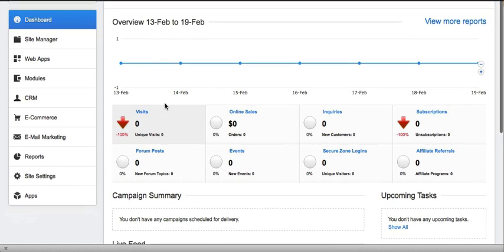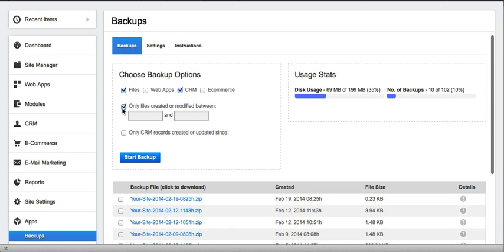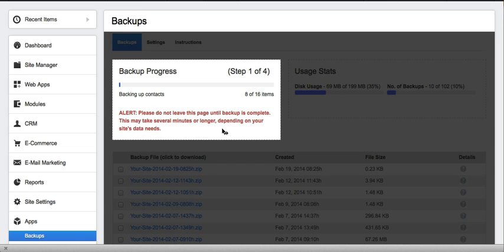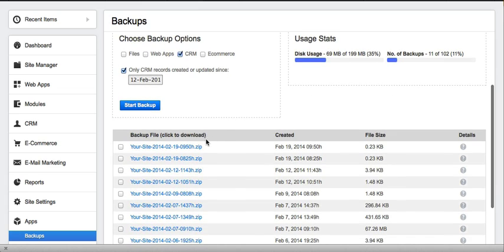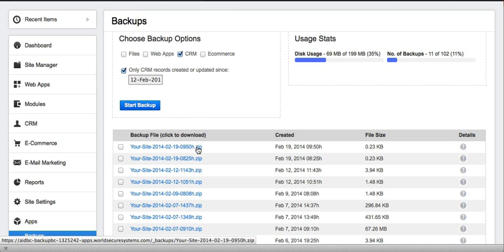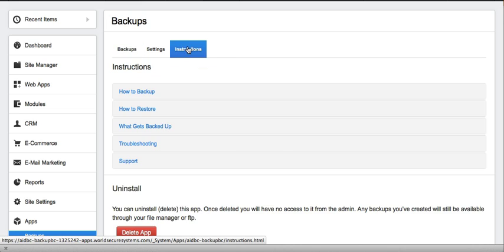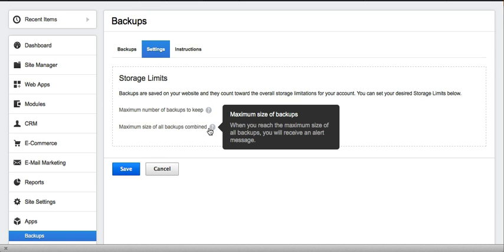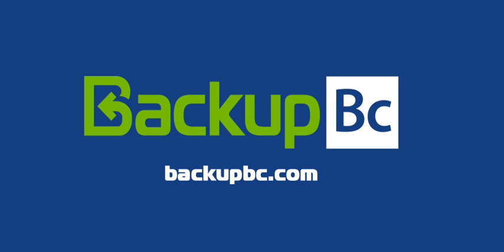BackupBC intro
Introduction video to the latest update to BackupBC, available at the BC App Store:

BackupBC is the ONLY backup solution built right inside the Business Catalyst admin console using the Open BC Platform. It's so easy, you'll be counting sheep in no time.